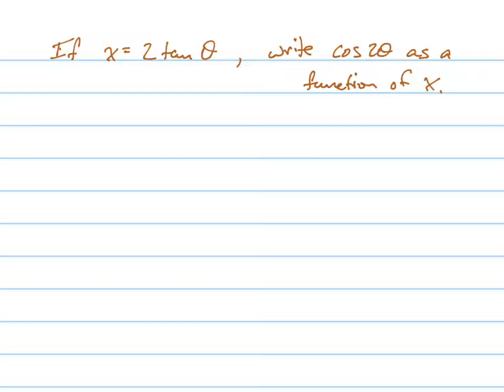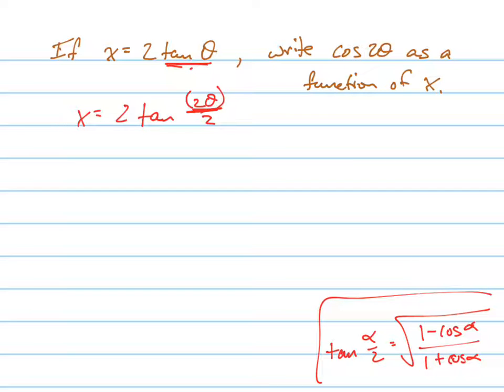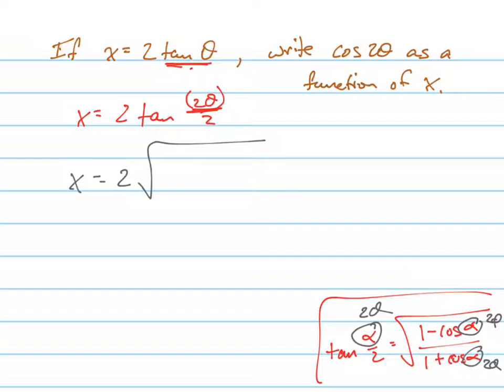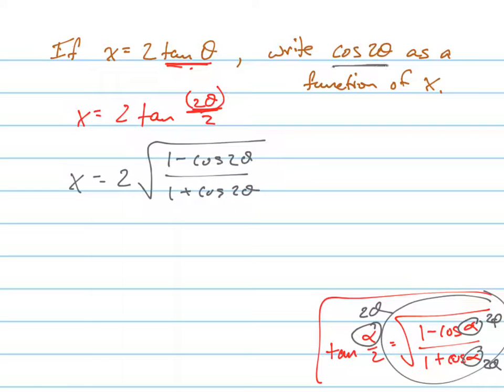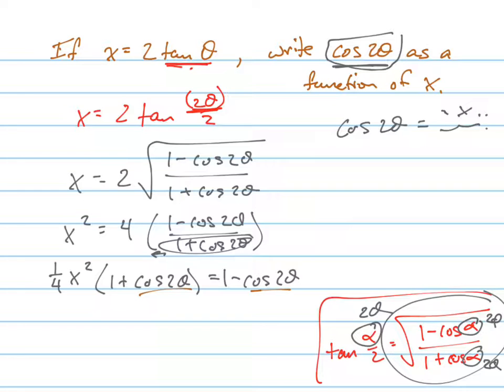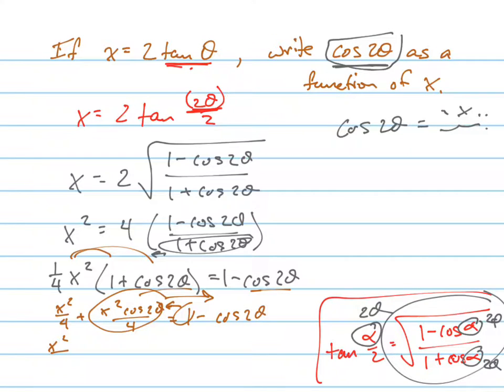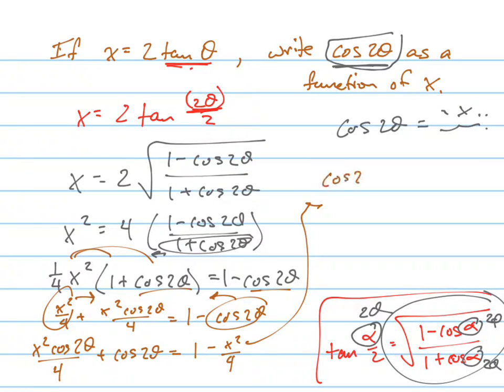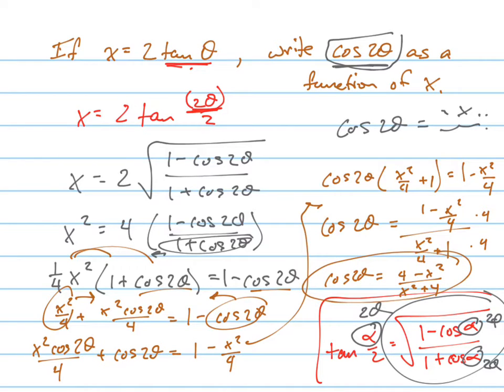If x=2tany, write cos2y as a function of x.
Use half-angle tangent identity to rewrite trig equation.